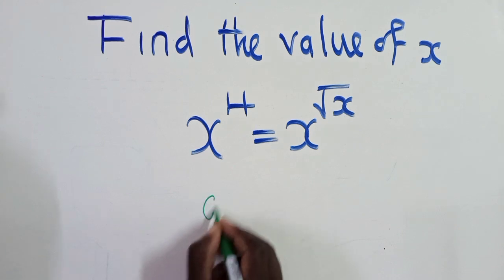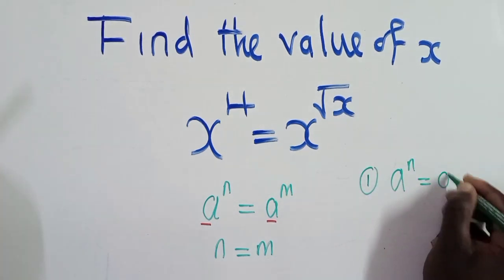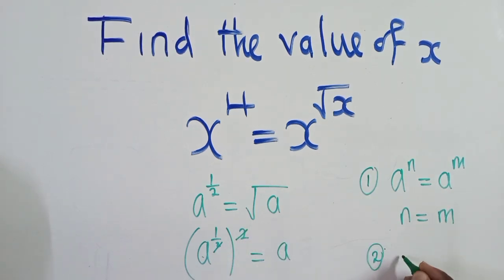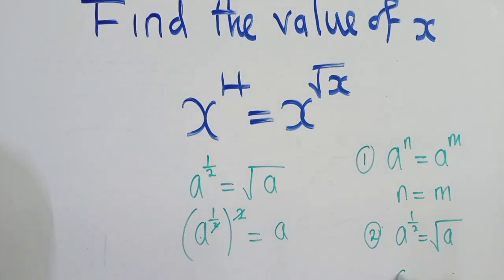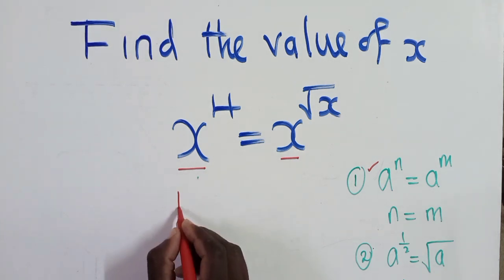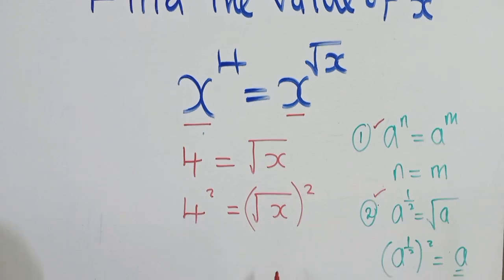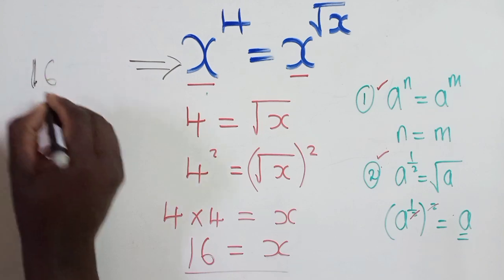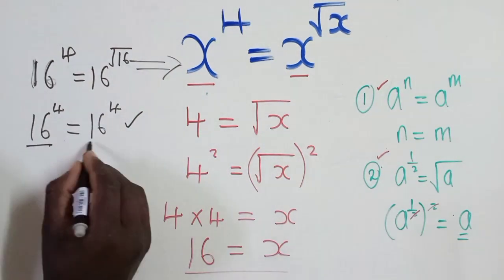Find the value of x || Olympiad Mathematics